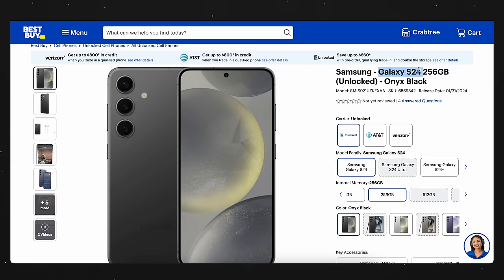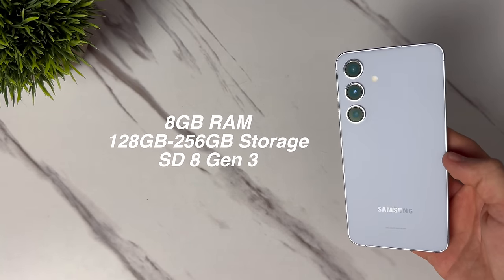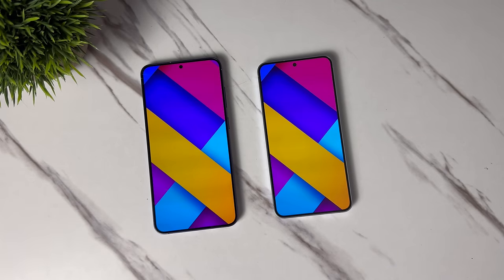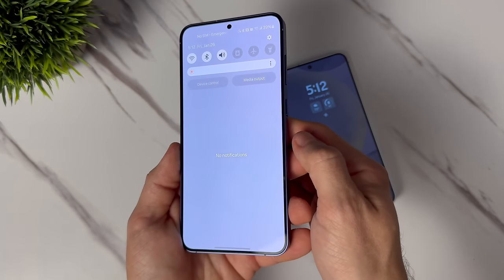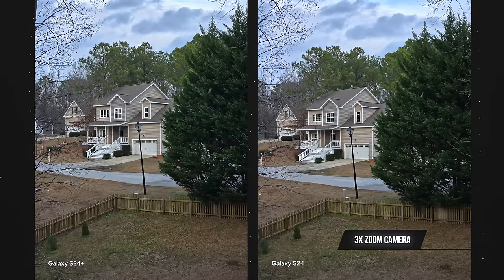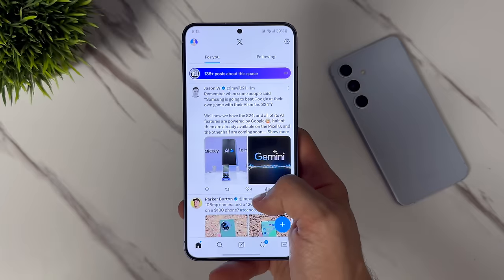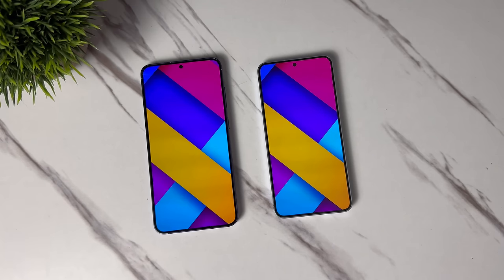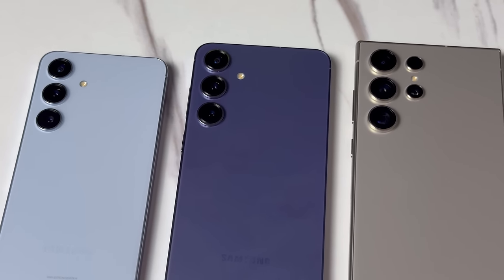Galaxy S24 vs S24 Plus: Watch BEFORE you buy!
Hey tech fam!  Struggling to decide between the brand new Galaxy S24 and S24+?  You're not alone! Both phones are amazing, but in this video, we'll uncover the key differences to help you choose the PERFECT phone for YOU.

Here's what you'll learn:

Size Showdown: Compact S24 or big-screen S24+? We compare screen sizes, resolutions, and how they feel in hand.

Power Up: Which phone packs the bigger punch? We dive into RAM, battery life, and charging speeds to see which one lasts longer.

Price Point: How much bang for your buck are you getting? We break down the prices and see which phone offers the best value.